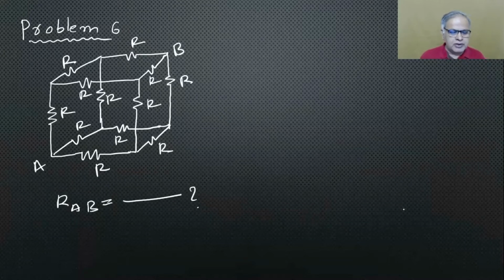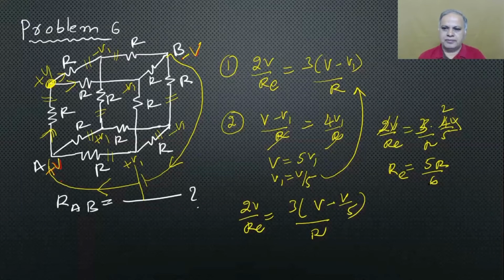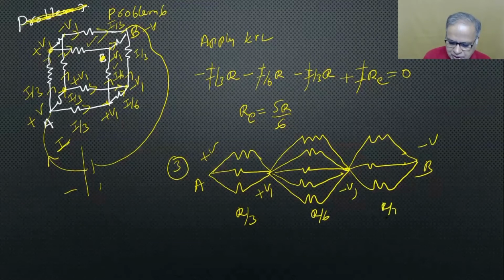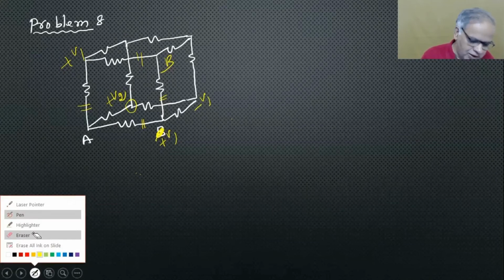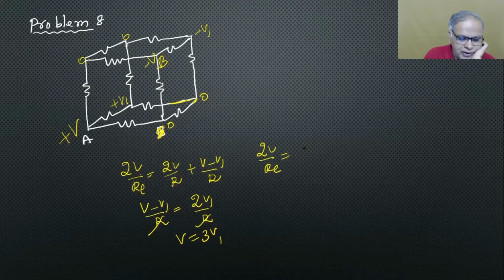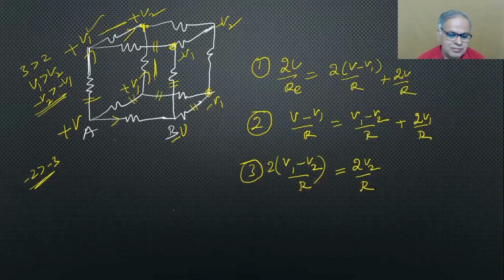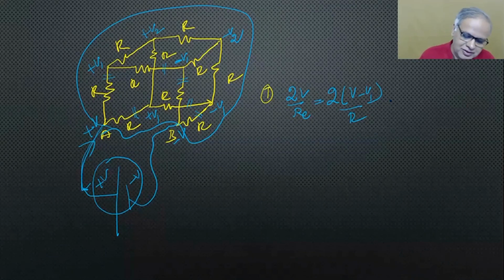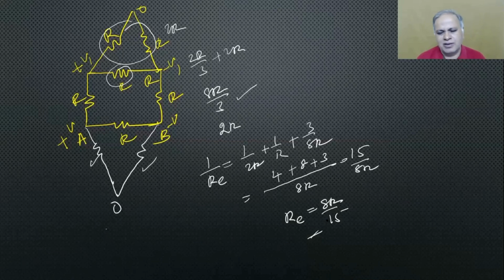Kirchhoff's Laws Applications Node Analysis-2 in JEE-Classroom@Delta’s Online Classes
This is a part of an initiative by Delta Junior College ,wherein online lessons given by experts to students preparing for JEE Main and Advanced are made available to students at large . Srikanth Sir’s class  on Kirchhoff's Laws Applications Node Analysis-2